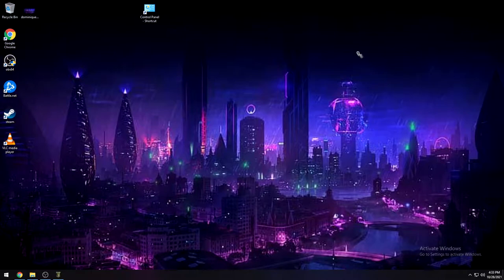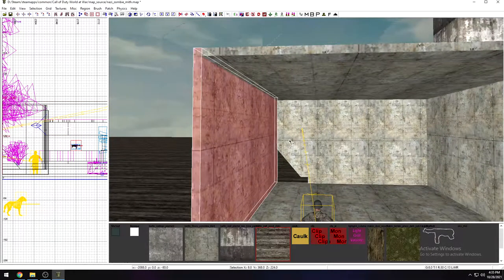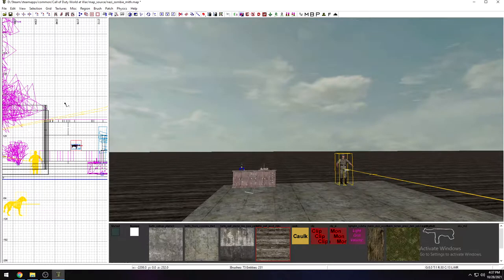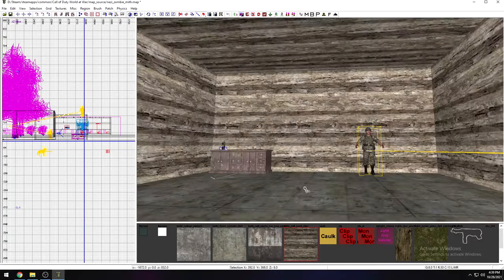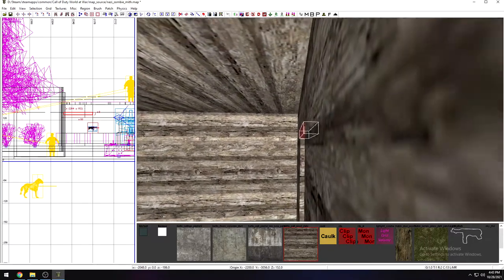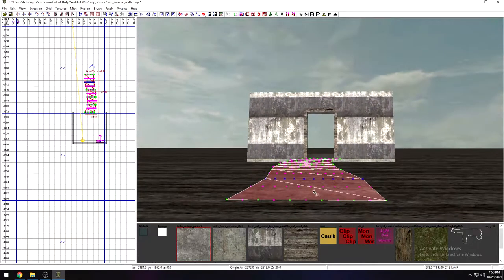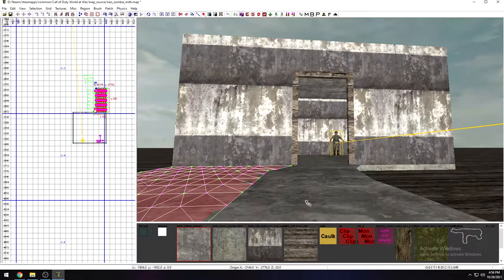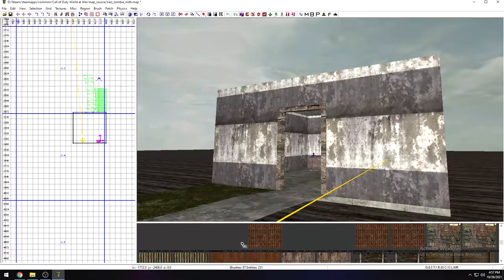Call of Duty World At War : basics of map making in radiant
My Discord server for waw zombies modding